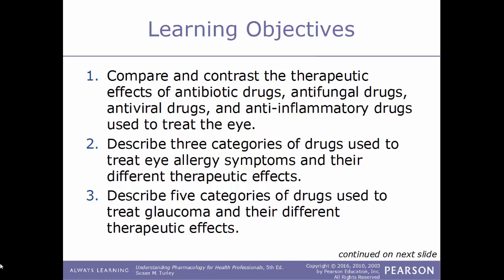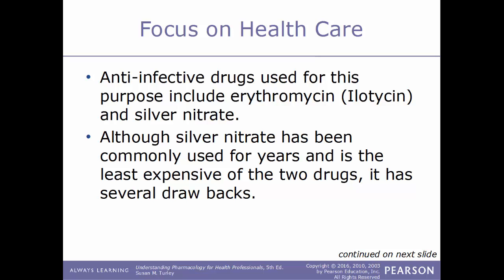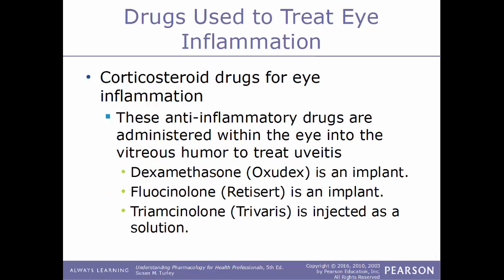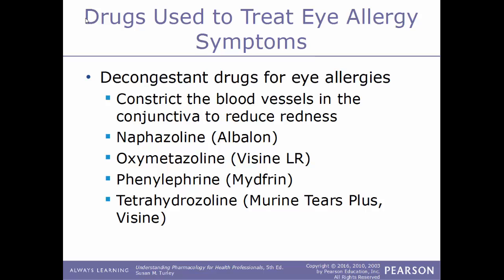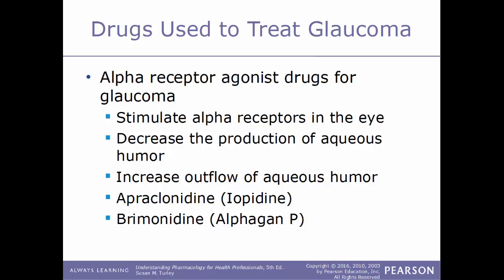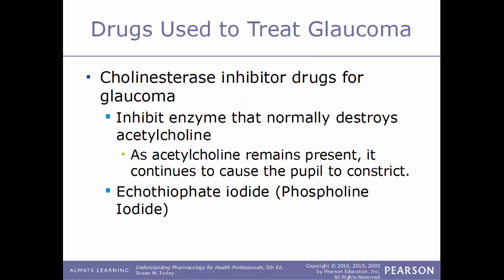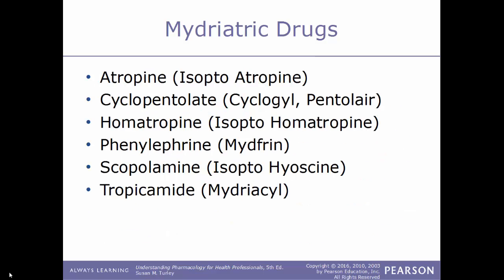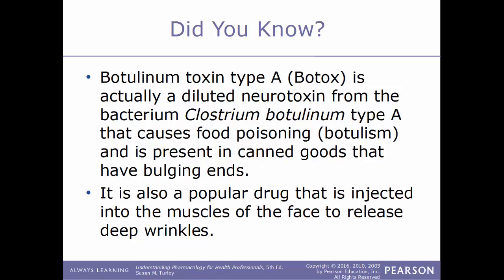SCI 311 Pathophysiology Crash Course Video ch18